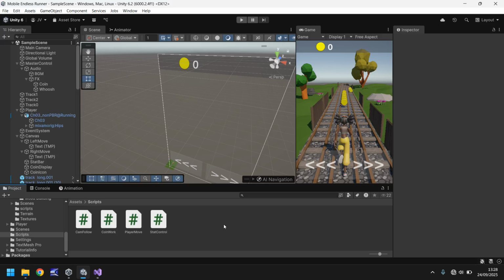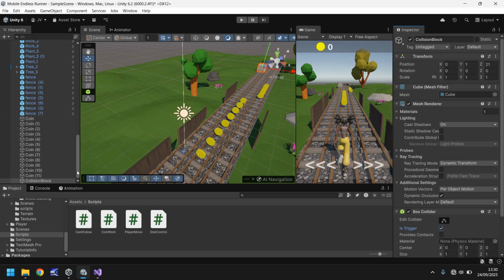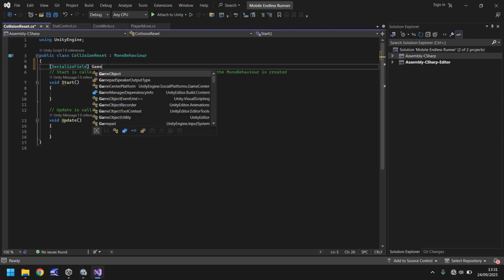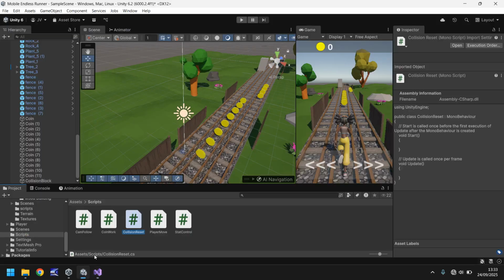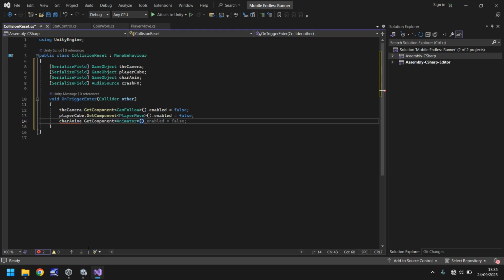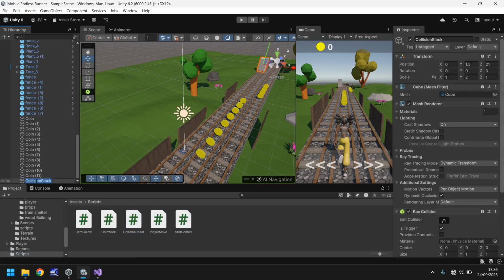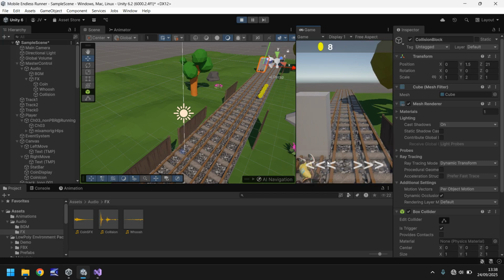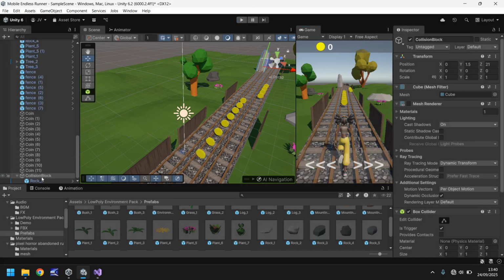How To Make A Mobile Endless Runner In Unity 6 - Tutorial 09 Obstacle Collisions In Unity 6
In this tutorial we work with obstacles and collisions.

Who Is Jimmy Vegas?